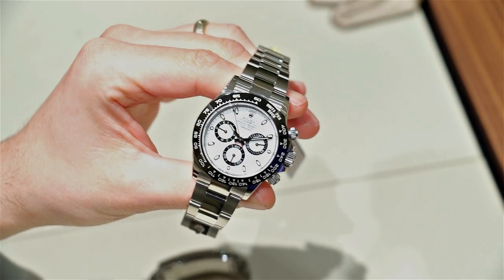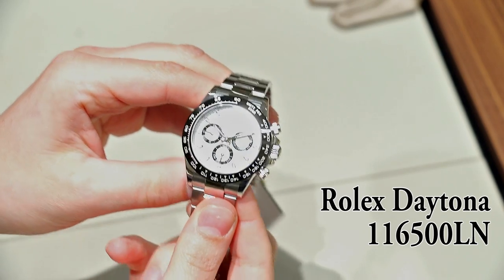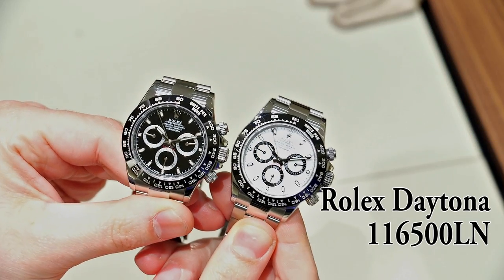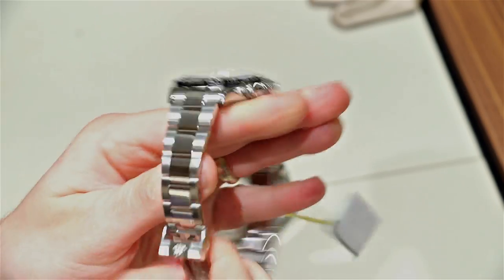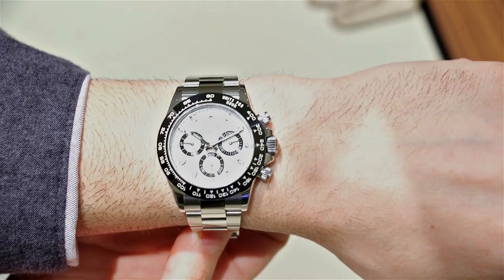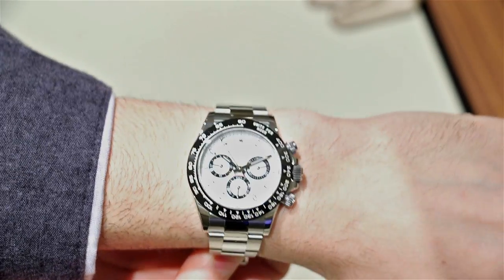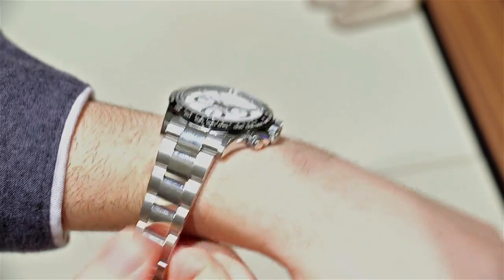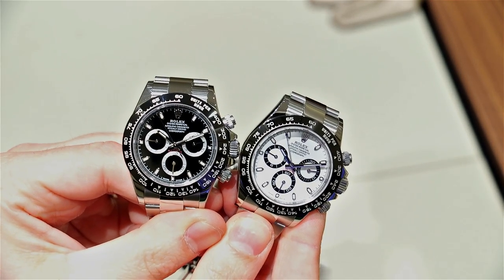Rolex Cosmograph Daytona 116500LN Watch Hands On | aBlogtoWatch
Rolex Cosmograph Daytona 116500LN Watch Hands On

Ariel Adams goes hands on with the new Rolex Cosmograph Daytona at Baselworld 2016.